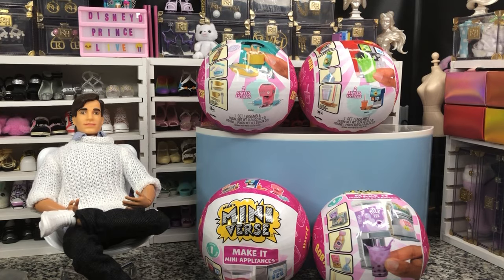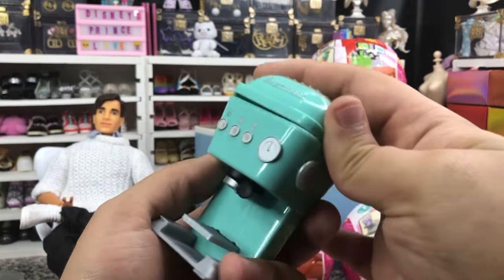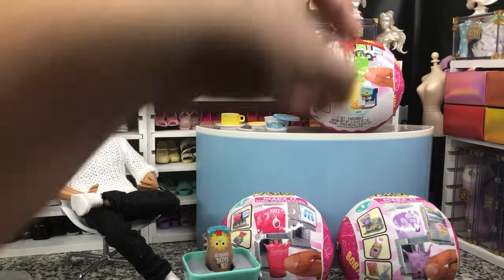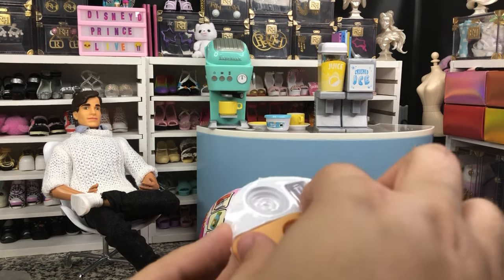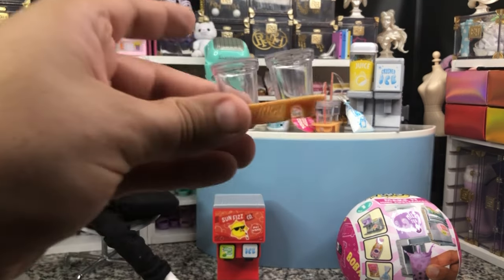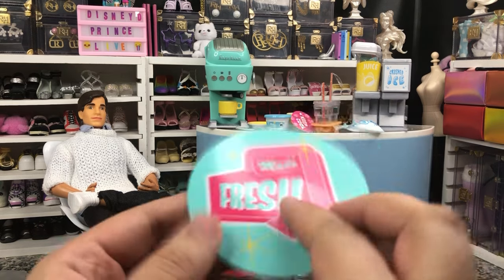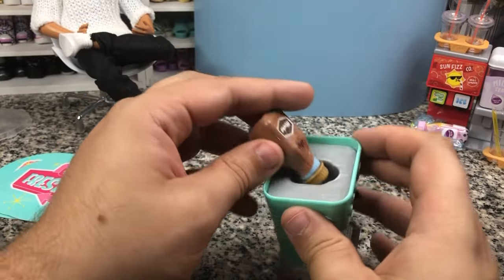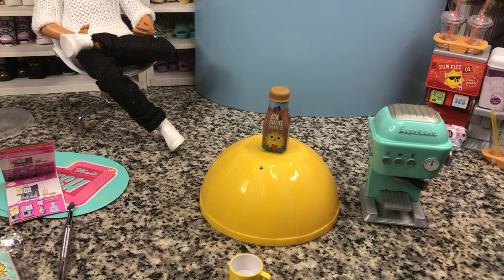Fresh off the Shelf Friday: 1/5/24 - MGA MiniVerse Make it Mini Appliances Unboxing and Review